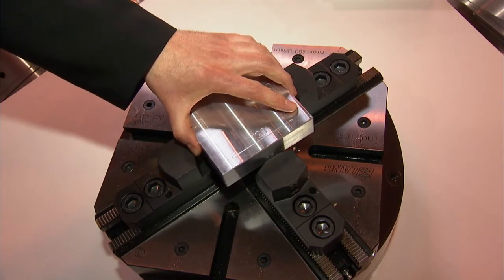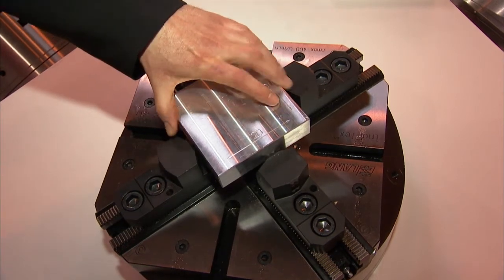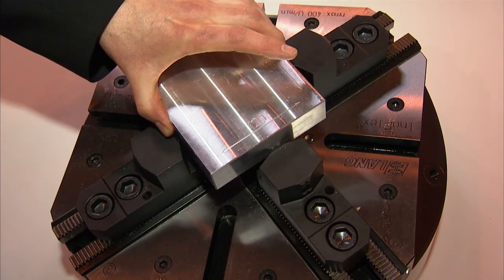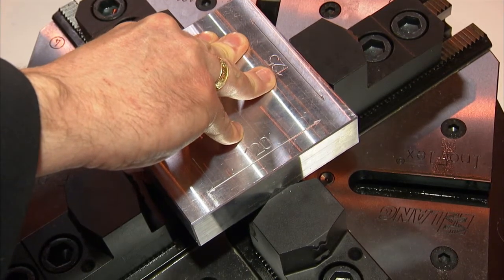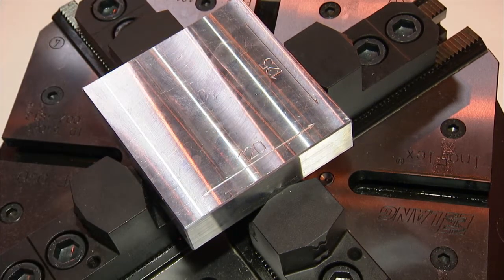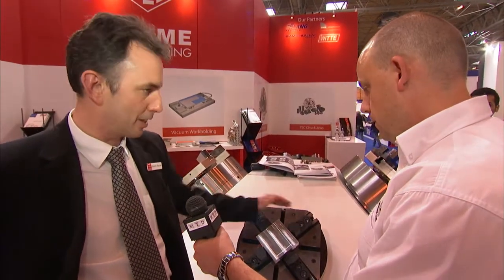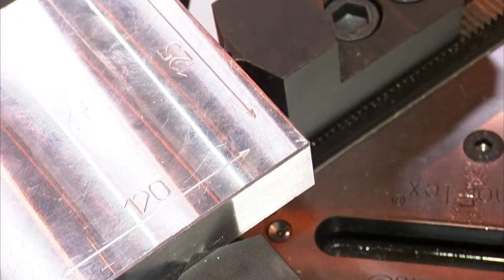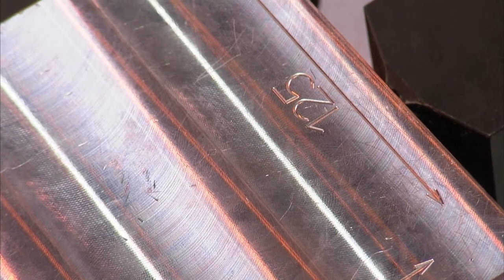Thame Workholding 4 Jaw compensating Chuck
Thame Workholding present an innovative solution, a four jaw compensating chuck.